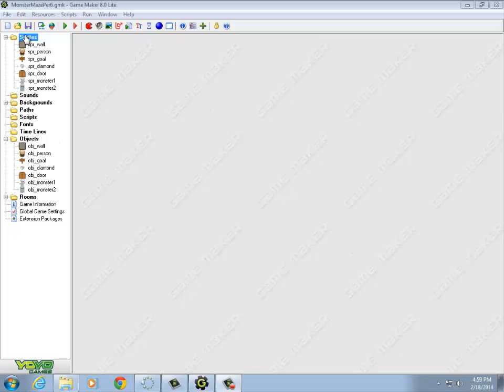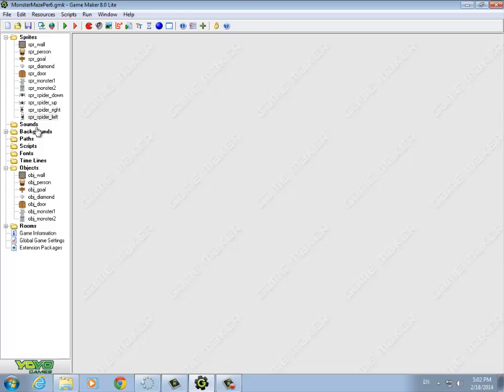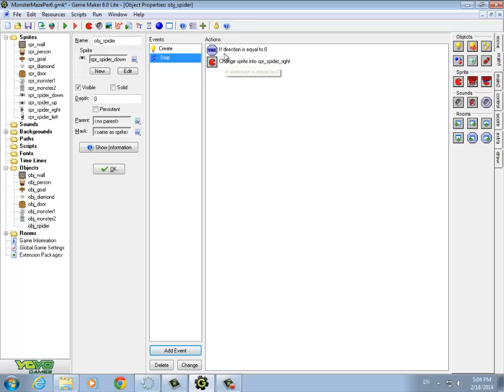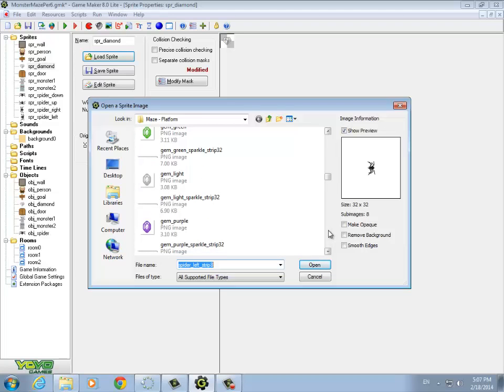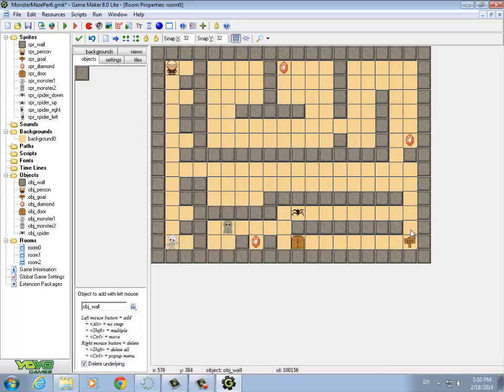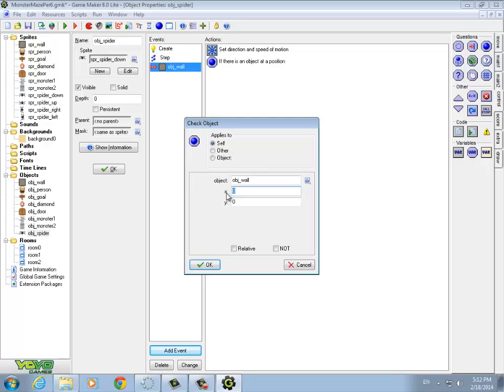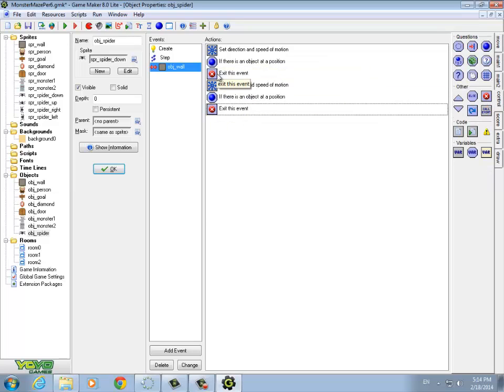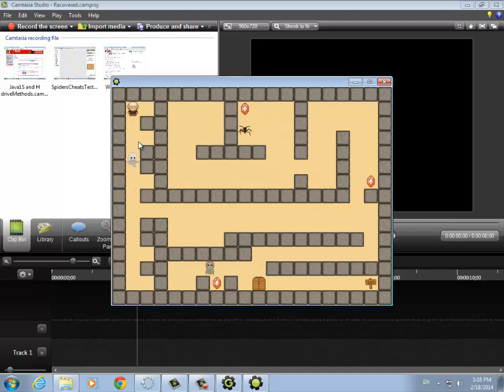Monster Maze Tutorial Video 04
Adding the spider monster that uses rudimentary AI to move in all directions.